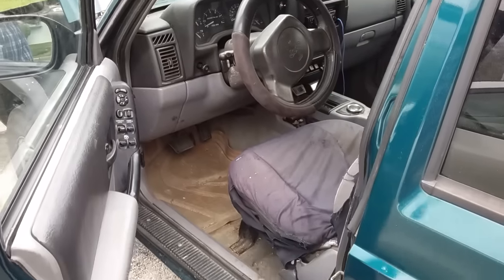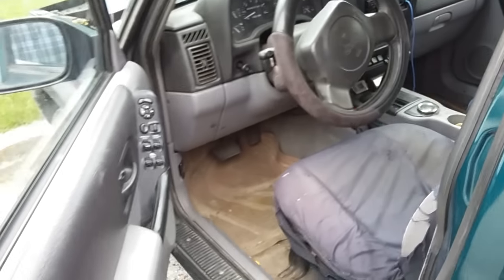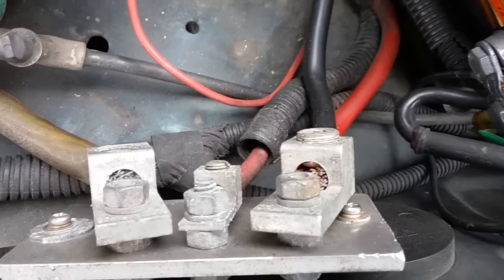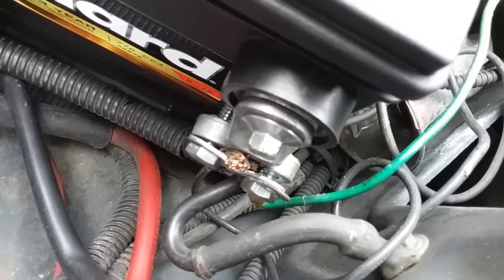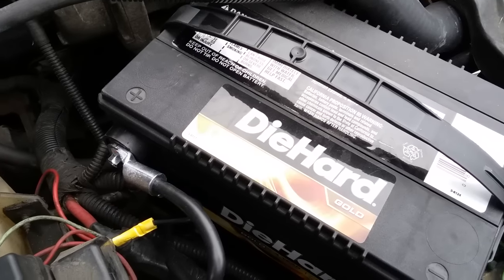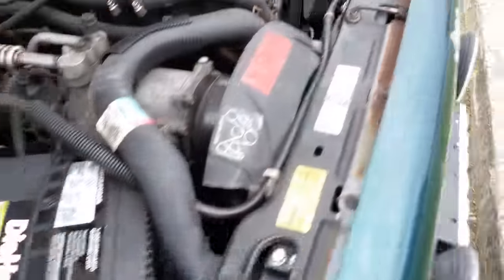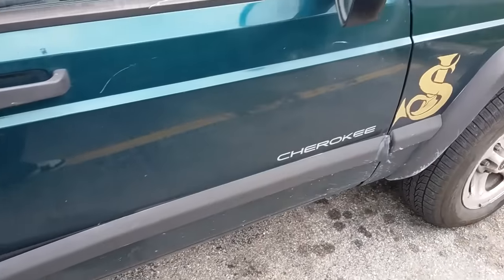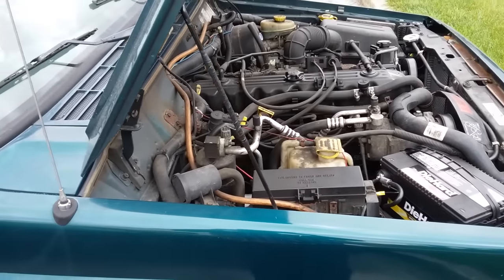300.000 miles... Jeep..SJ